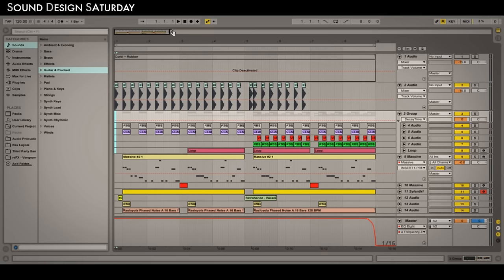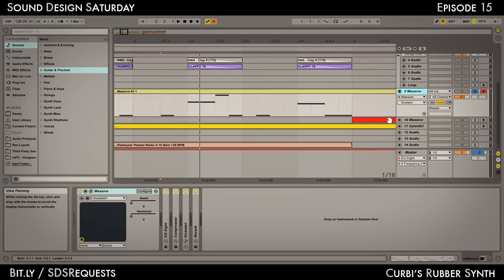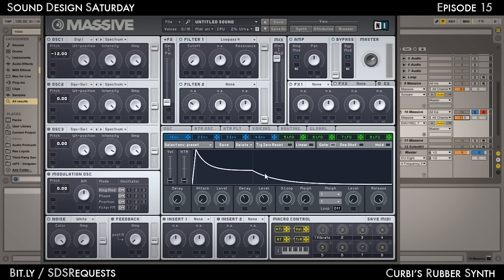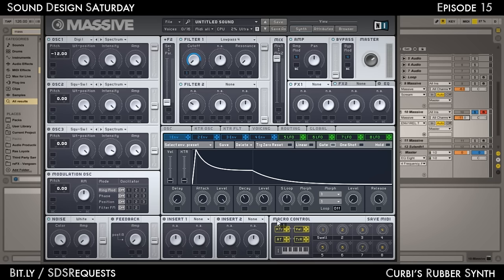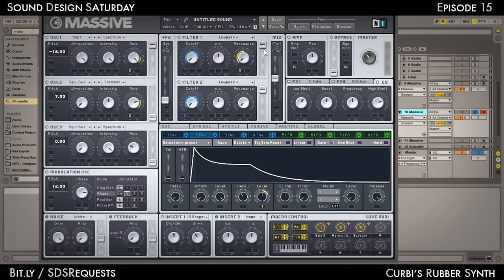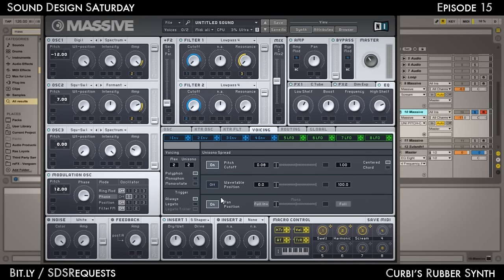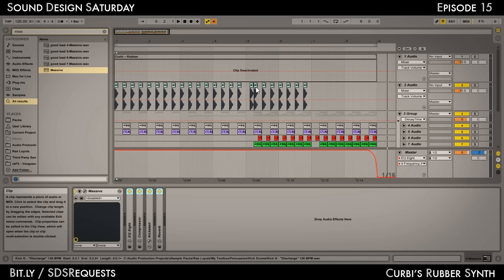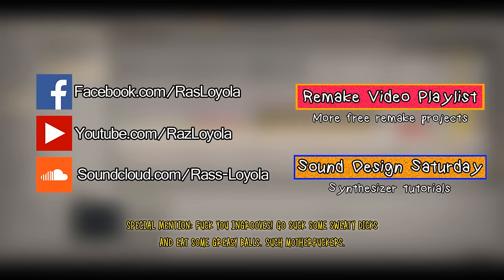Sound Design Saturday 15 - "Rubber" Lead Synth (Curbi)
Welcome to Sound Design Saturday episode fifteen! Learn how to create Curbi's 'Rubber' synth using Massive.

Thank you for tuning into today's S.D.S. episode! Keep safe, God bless you and I'll see you again in the next video.